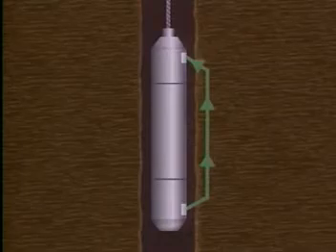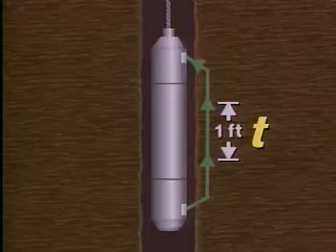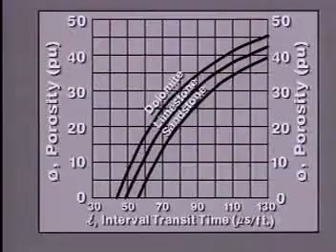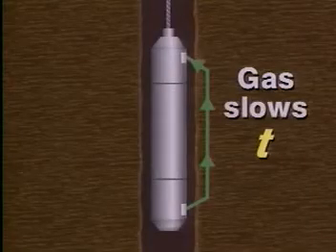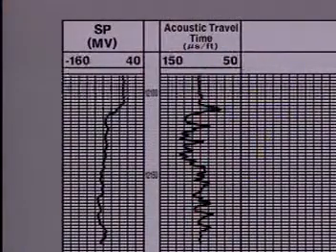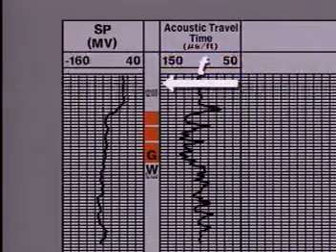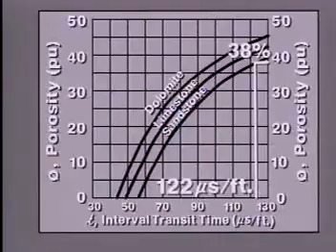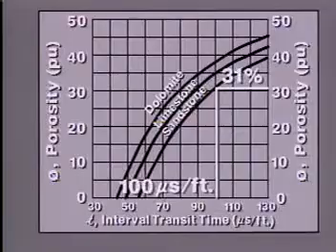Sonic Log - Well Logging